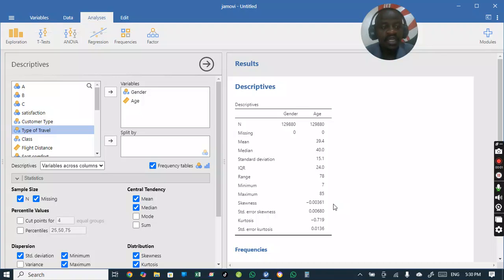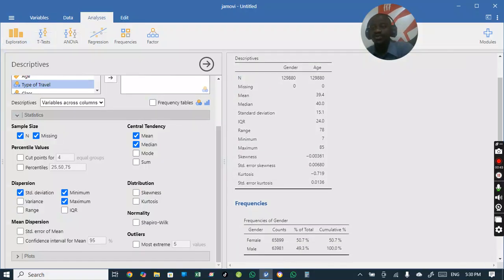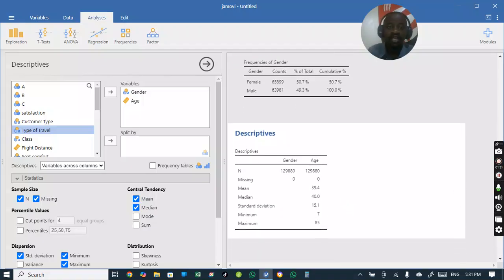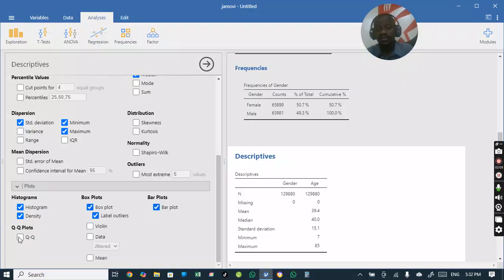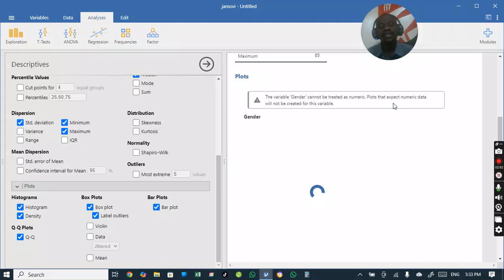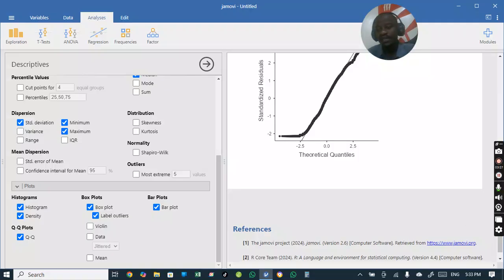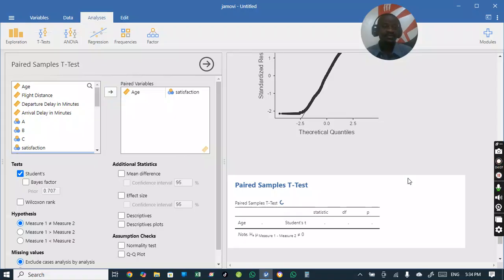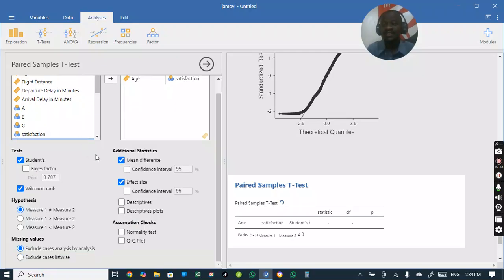Jamovi analysis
📊 Premium Data Analysis (JASP|Jamovi)
High-quality, accurate, and confidential data analysis services at £50/hour.
Perfect for serious students and researchers who want top-tier results.